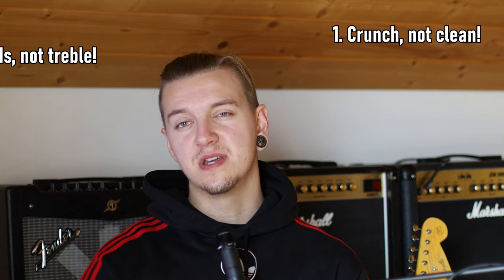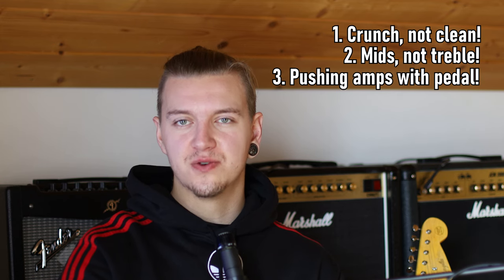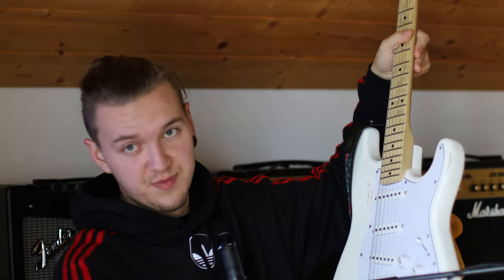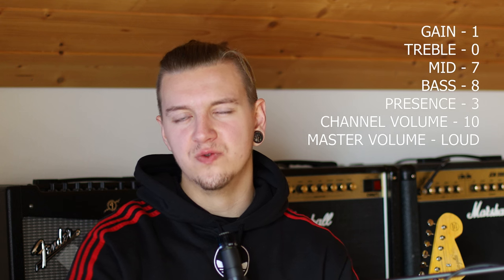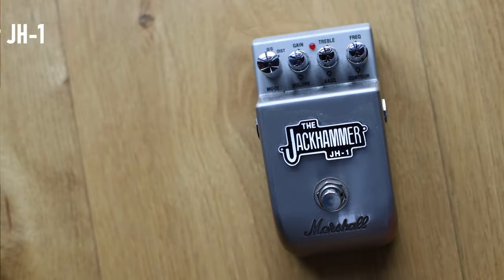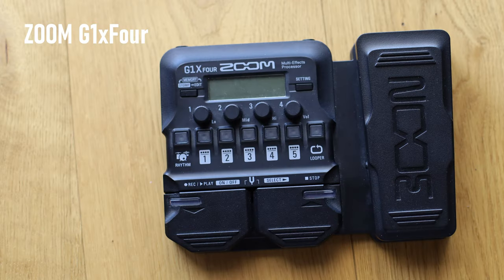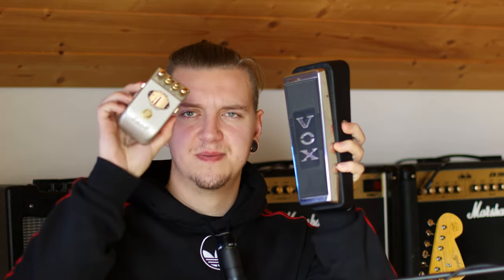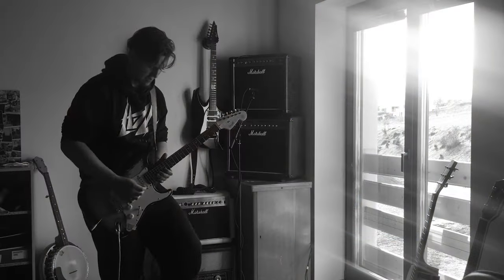How to get John Frusciante tone on budget | WITHOUT MARSHALL SILVER JUBILEE | AMP SETTINGS AND EQ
Hello everyone! Finally the time has come and my guide is here! I hope this will be helpful to all of you and it will answer your questions about my tone and my pedal settings!

PEDAL CHAIN (From right to left/from gutiar to amp):
0. Guitar
 1. Boss DS-2
  2. Frusrite 3000
   3. EHX Big Muff
    4. Ibanez WH10v2
     5. Marshall Guv´Nor
      6. Marshall Jackhammer
       7. Zoom G1xFour
        8. Boss CE-2w
          - Stereo out to amplifiers:
DRY Signal (Output A) - Panned LEFT - Marshall DSL20C
WET Signal (Output B) - Panned RIGHT - Marshall DSL401 JCM2000

Intro jam 0:00
Intro 3:50
Theory and myth busting 5:00
Guitars and pickups 7:33
Amplifiers, EQ settings and mix 9:00
Stereo mixing 12:25
Recommended EQ  13:13
Pedals and pedal chain 14:05
Marshall Jackhammer 15:05
BOSS DS-2 16:13
Zoom G1xFour 16:55
Ibanez WH-10 17:53
Vox V847-A 18:53
Marshall Guvnor 19:09
WH-10 vs V847-A 19:22
EHX Little Big Muff 20:40
Frusrite3000 21:16
Frusrite3000 + DS-2  21:38
BOSS CE-2w 22:42
MXR Dyna Comp 23:00
CE-2w + Dyna Comp 23:45
Outro 24:26